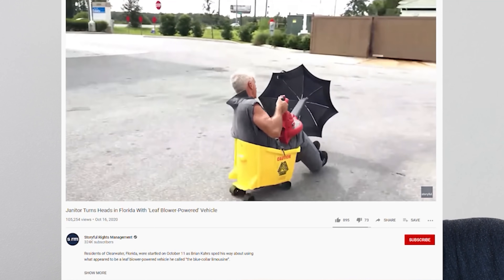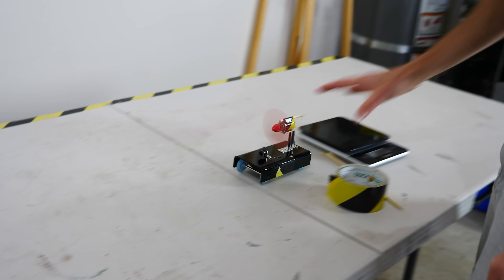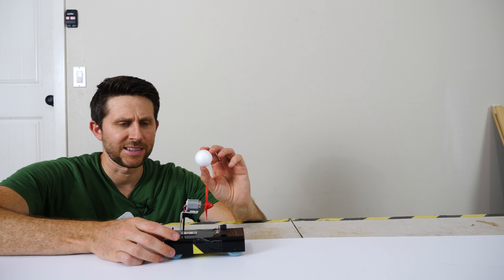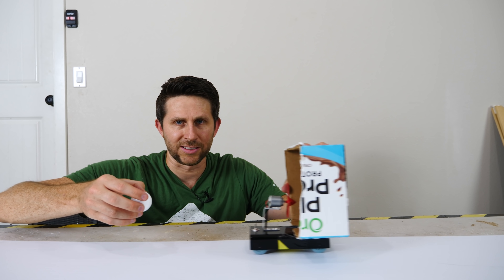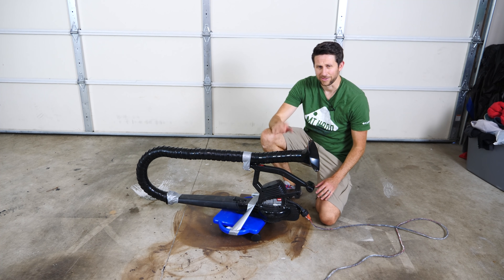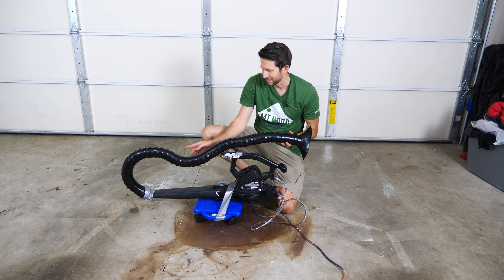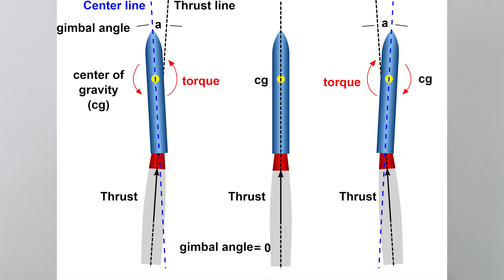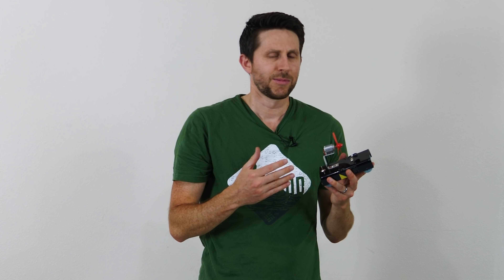Blowing Your Own Sail Actually Works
In this video I show you how it is possible to blow your own sail